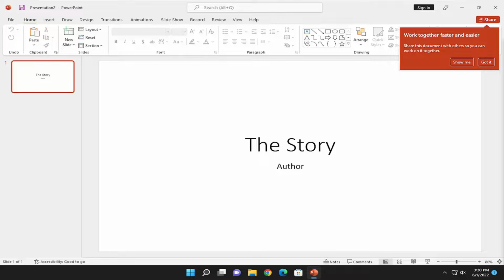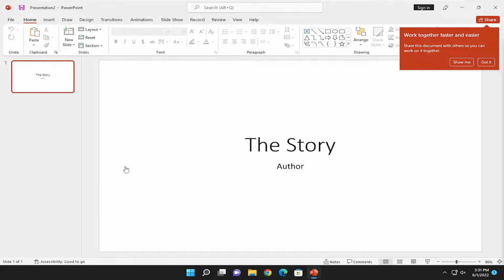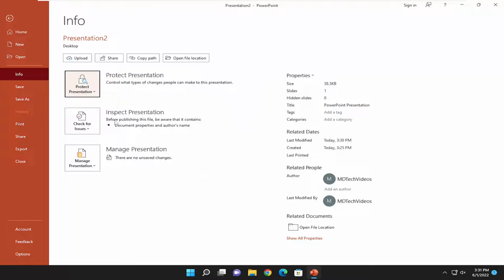How to Remove Password Protection From a PowerPoint Presentation [Tutorial]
How to Remove Password Protection From a PowerPoint Document [Tutorial]

Microsoft PowerPoint is one of the best and popular Office tools used worldwide. The tool is famous for its editing features and also for providing protection for its files. Removing password from a PowerPoint file is simple if you know the password.

This tutorial will apply for Microsoft PowerPoint 2021, 2019, 2013, and 2010 for both Windows (such as Dell, HP, Lenovo, Samsung, Toshiba, Acer, Asus) and macOS (MacBook Air, MacBook Pro, MacBook Mini) devices.